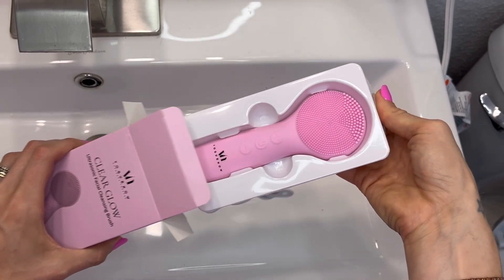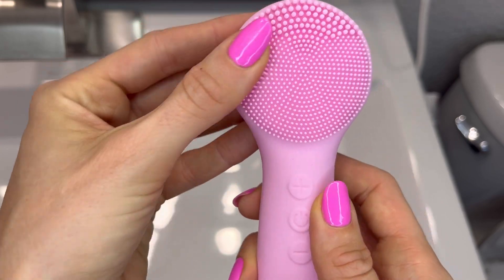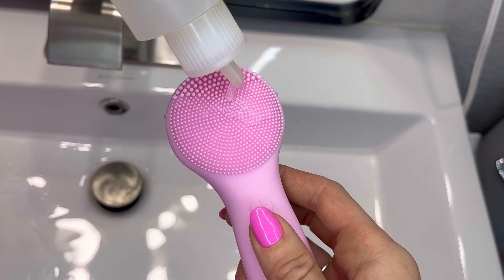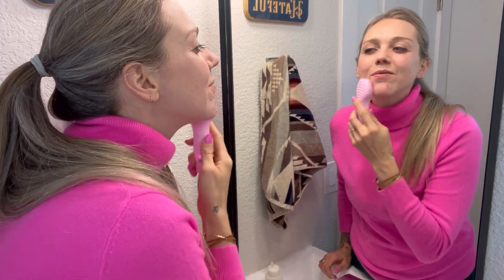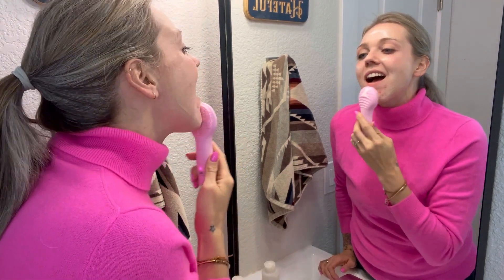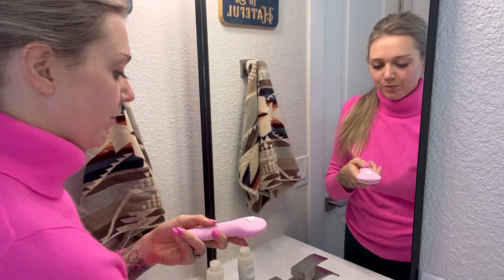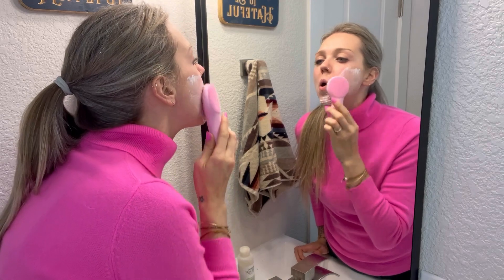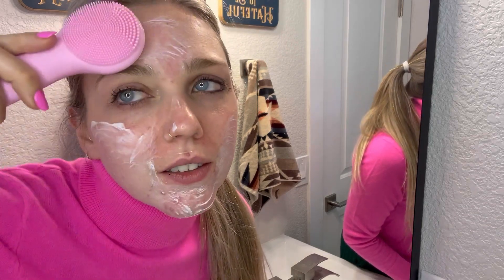Unlock Radiant Skin with Clear Glow Facial Cleansing Brush | Gentle Exfoliation & Soothing Massage!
Elevate your skincare routine with Clear Glow's Facial Cleansing Brush – the ultimate gift for radiant, refreshed skin! 🌟 This silicone face scrubber offers deep cleansing, gentle exfoliation, and a soothing massage for a spa-like experience at home.

🌈 Key Features:
🤌 Radiant Glowing Skin: Clear Glow's advanced facial cleansing brush unveils your radiant and refreshed skin effortlessly.
🤩 Ultimate Cleansing: With a cleansing mode, this face cleanser brush creates a rich foam, eliminating 99% of dirt, blackheads, oil, and sweat.
✌️ Soothing Massage: Enjoy a relaxing, skin-firming massage with the massager mode, enhancing cream and serum absorption.
💛 Ergonomic Design: Compact, lightweight, and featuring 5 intensities, it's perfect for travel or home use. Food-grade silicone bristles are odor-resistant and hypoallergenic.
😍 Waterproof & Rechargeable: IPX7 waterproof, easy to clean, and rechargeable with wireless charging. One full charge lasts up to a month.

❤️ Perfect Valentine's Gift: Show your love with the Clear Glow facial cleansing brush! Ideal for Valentine's Day, birthdays, bachelorette parties, or any special occasion. The perfect spa gift for women!

🤝 Join Happy Customers: Experience the joy of clean and glowing skin like our satisfied customers. Your satisfaction is our top priority – if you have any issues, we'll fix it ASAP!